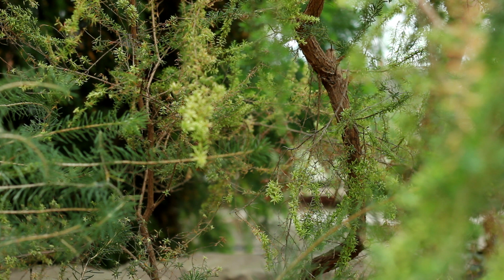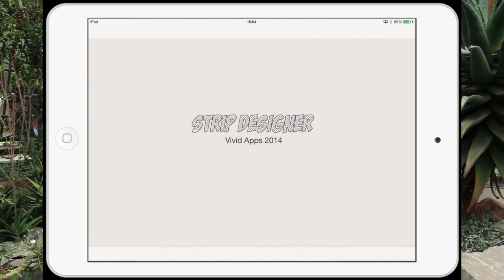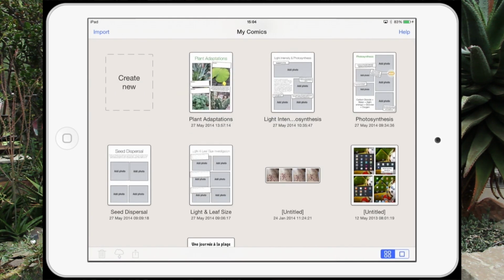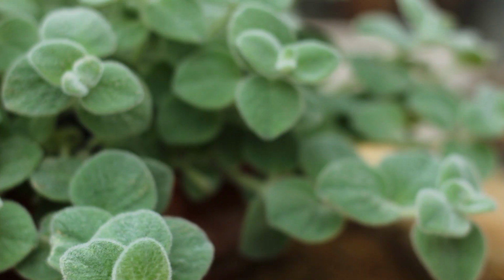Using comic strip apps to study plant adaptations 🤳💥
Getting pupils to engage with plants can be difficult at times, especially with 'unexciting' plants in and around your school field. Instead of getting pupils to passively look at plants, this activity is a great way to get them more involved by using technology.

0:00 Jon Haines from Newcastle University
0:20 Encouraging good biological observations
0:35 Using the Strip Designer app
1:14 Potential plant adaptations to discuss
1:48 Credits